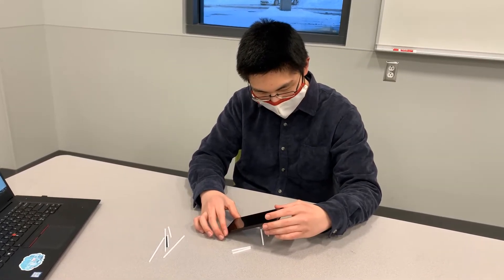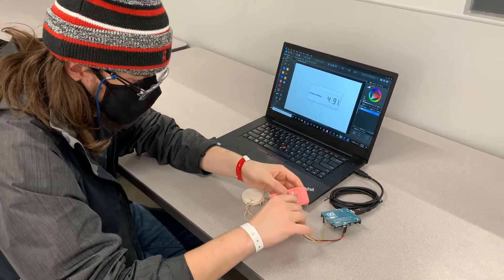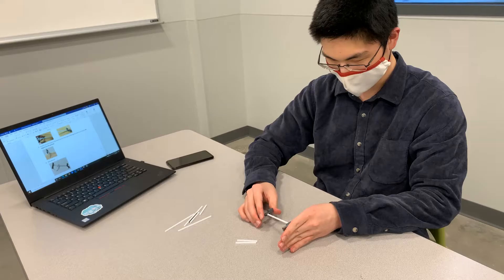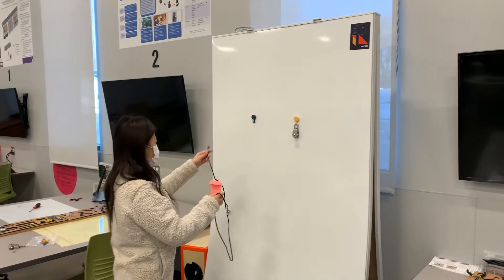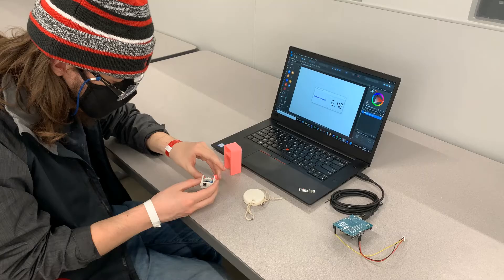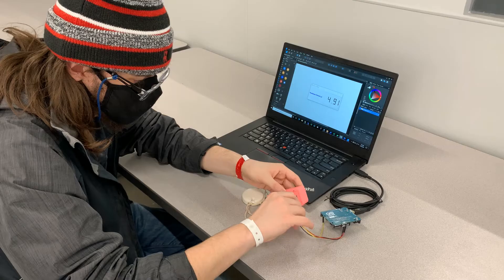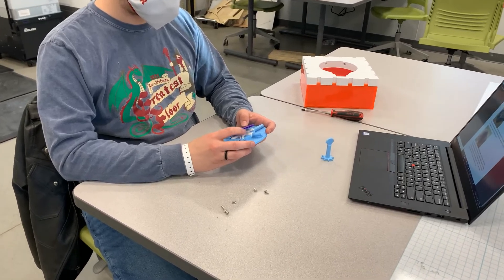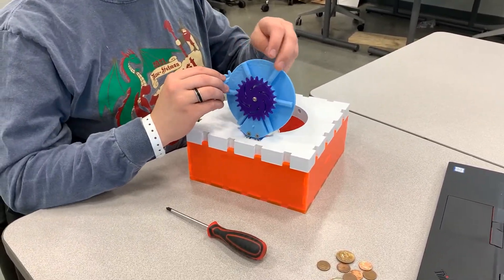Engineering Puzzles - James Dyson Award Submission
Engineering Puzzles allow aspiring engineers to learn mechanical engineering concepts through fun and practical experiences. Our puzzles pave the way for a future where mechanical engineering education is supplemented with effective hands-on experiences.

By Jesus Capo, Steven Xia, Noble Jones, and Jixi Wang

Engineering Design Program, Rose-Hulman Institute of Technology